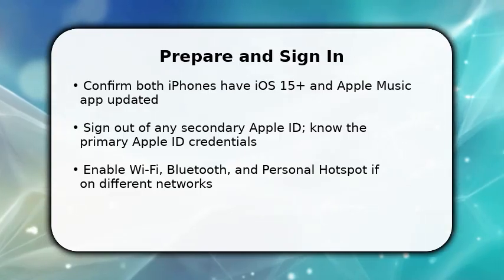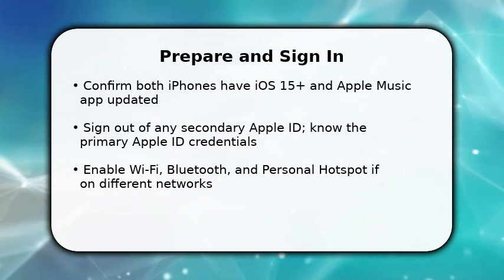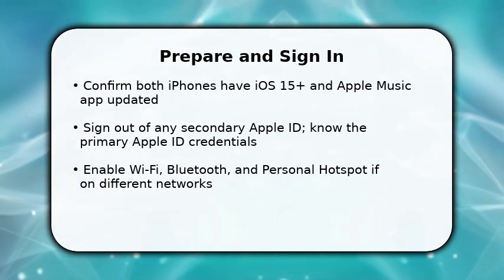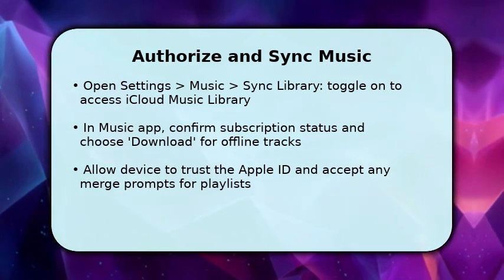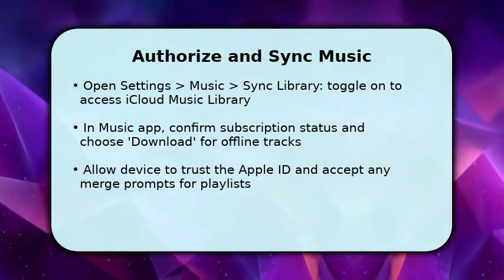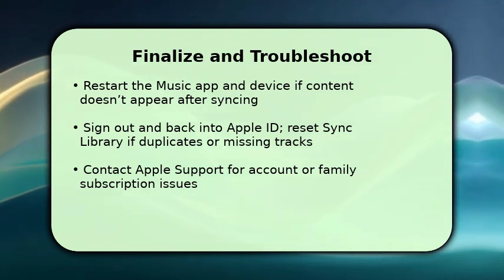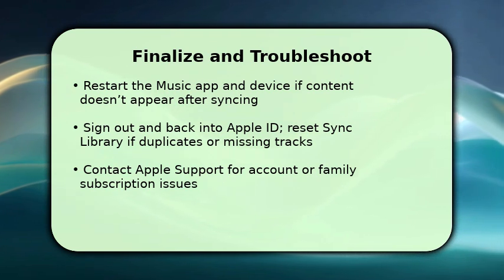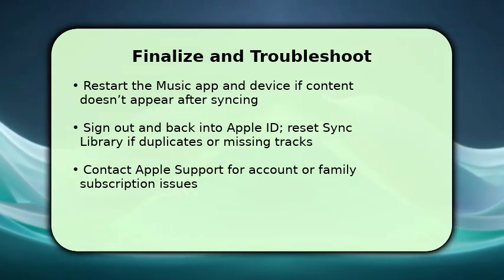How to Use Apple Music on Another Iphone (only Way)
Discover the exclusive method to access and enjoy your Apple Music library on a different iPhone. This video guide provides step-bythy instructions for syncing, setting up profiles across devices, and ensuring seamless playback.